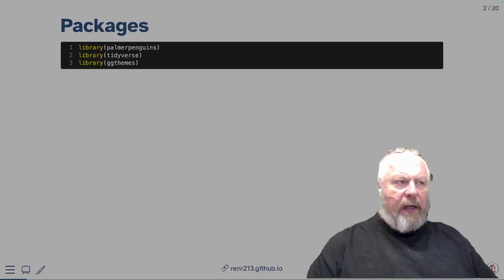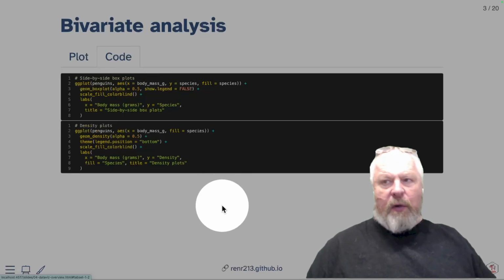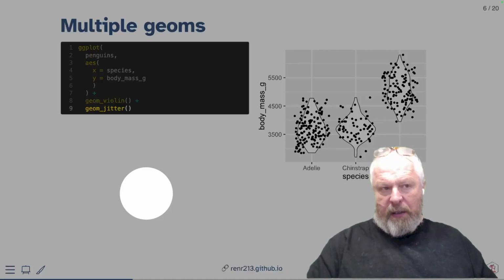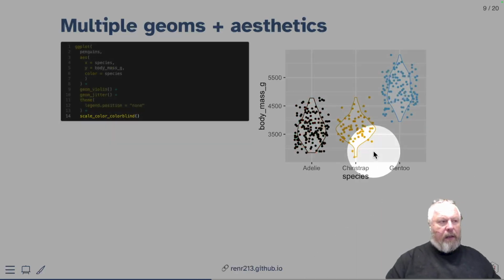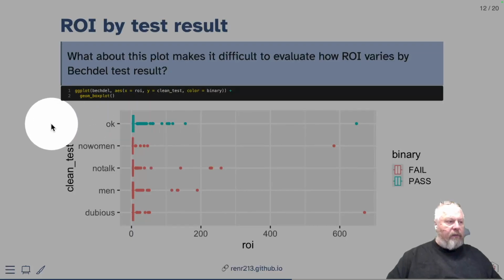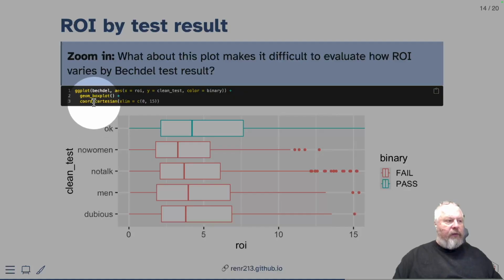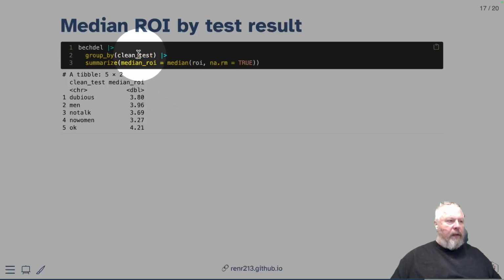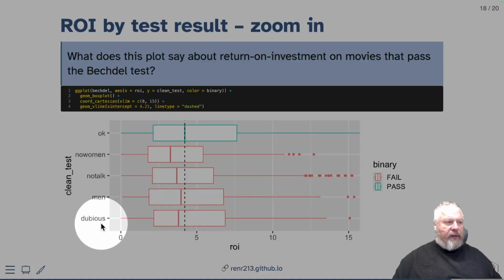Data visualization 2